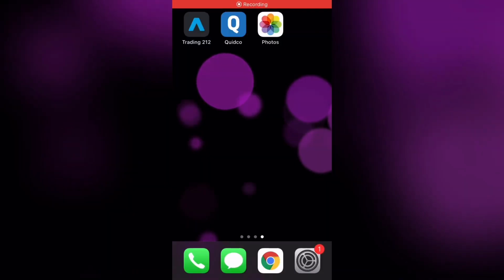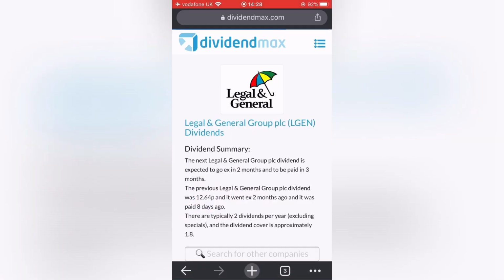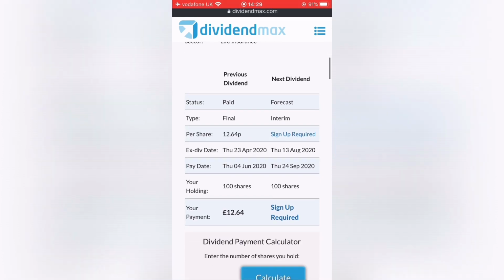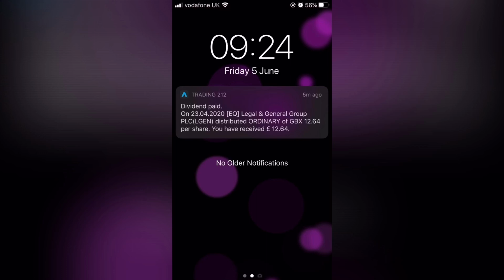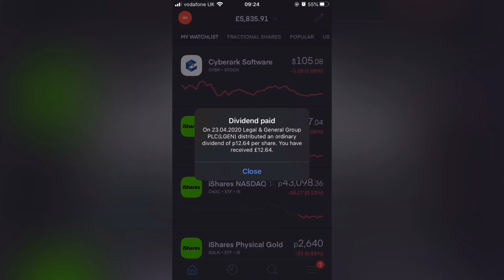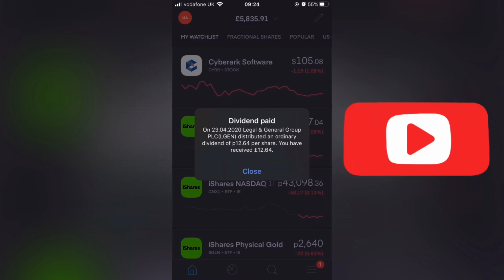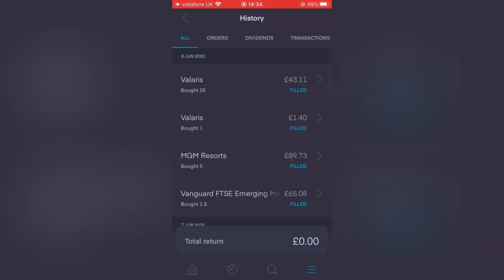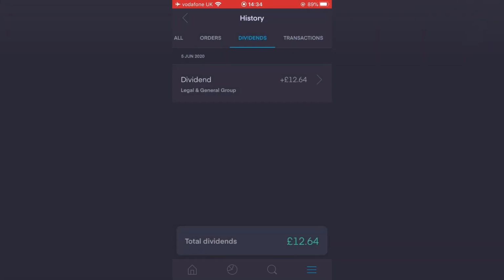Trading 212 Dividends - How Do I Receive My Dividend Payments?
Get a FREE fractional share (worth up to £100!) when you sign up to Trading 212 using my (Alternatively, use the promo code IG if you already have a T212 account)

Are you wondering how you receive your dividend payments on Trading 212? If so, you're not alone! I've seen many people asking that exact question, which is why I decided to create this video explaining all about Trading 212 and Dividend Payments.

I've only been investing since the beginning of April and have already received 3 dividend payments on Trading 212. My first payment was from Legal & General Group (£12.64), my second was MGM Resorts (a whopping £0.01!) and the third came from Royal Dutch Shell (£9.76). Please note - at the time of filming this video, I had only received one dividend payment with LGEN.*

In this video, I also show you an easy way of checking when your stocks/shares will be paying out a dividend payment using a website called DividendMax. This is extremely handy if you want a quick glance of the stocks in your portfolio - and the dates on which they will not only be going Ex-Div but also when the official payment date is noted.

I really hope this video helps you out. Please check out the other videos that are part of 'My Investment Journey' playlist. 👍

0:00 Intro
1:05 Checking Dividend Payment Dates
2:28 How Are Dividends Paid on Trading 212?
4:05 Checking Received Dividend Payments
5:33 Conclusion

📉📊📈 - Do you want to start investing? If you create an account with Trading 212, using this - and deposit a minimum of £1, you will receive a FREE SHARE worth up to £100!

If you do end up creating an account with the link above, let me know what free share you receive!

When investing, your capital is at risk and you may get back less than invested.

open an account with Trading 212 through this - Terms apply.